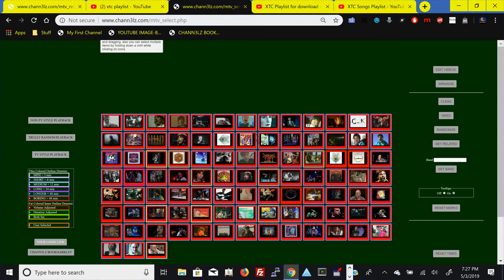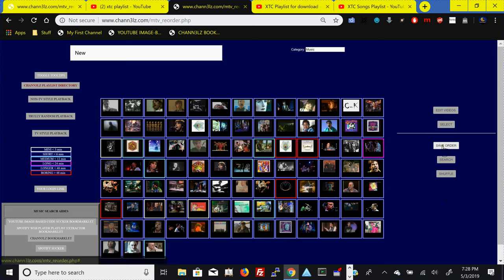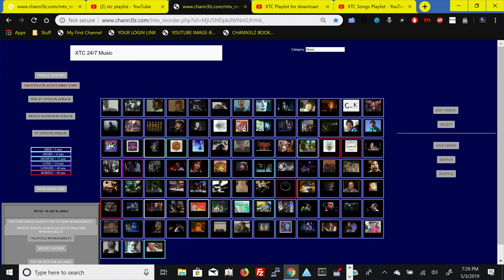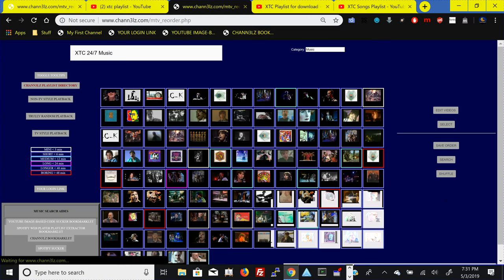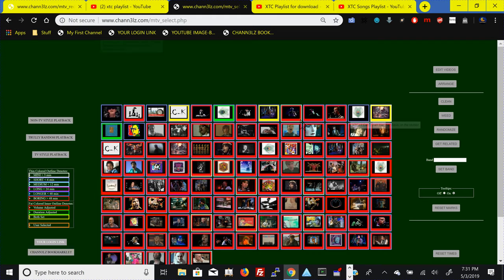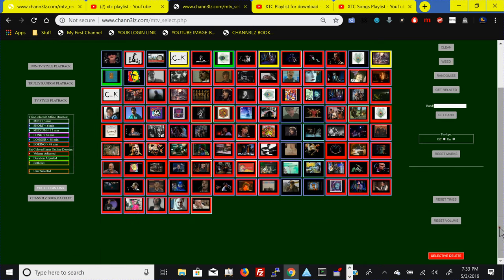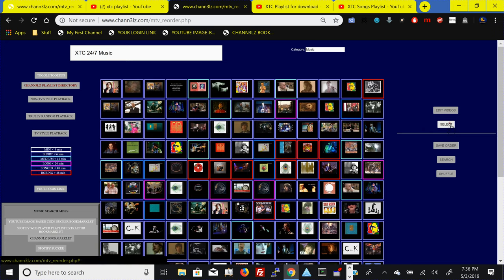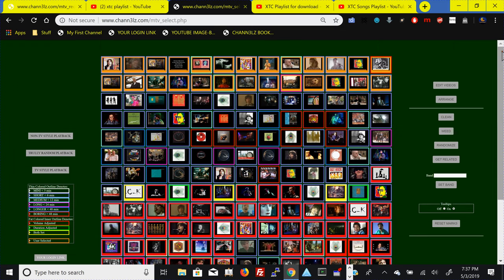Working With Video Playlists in Chann3LZ